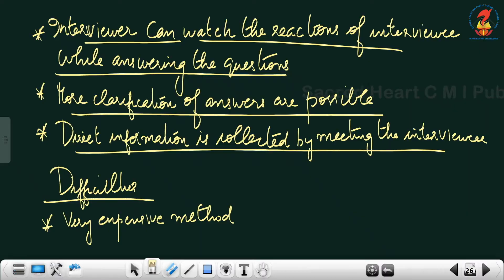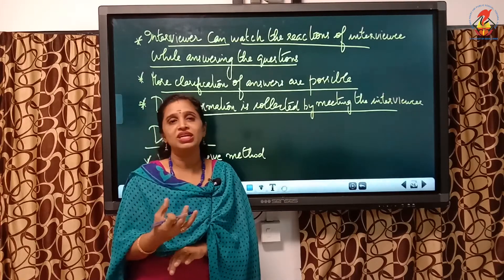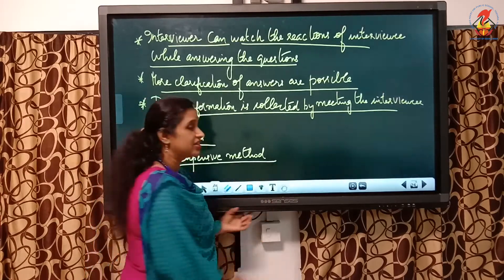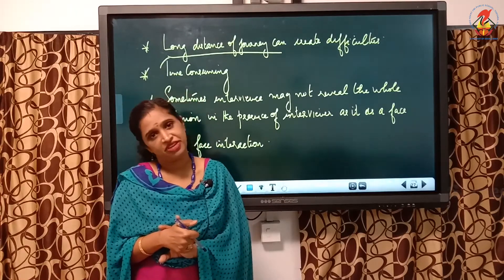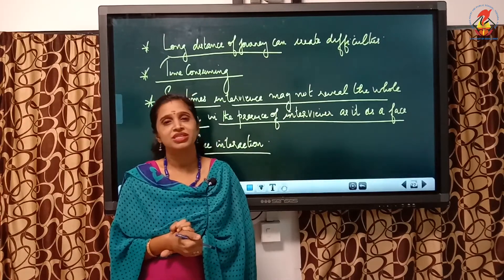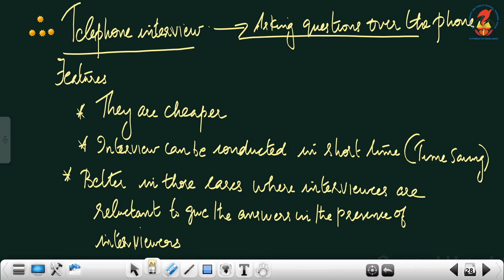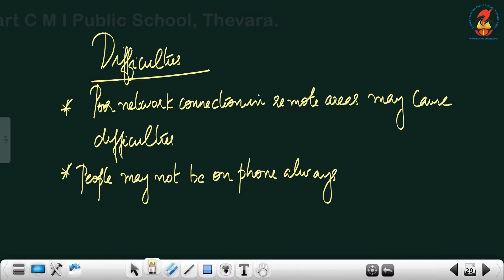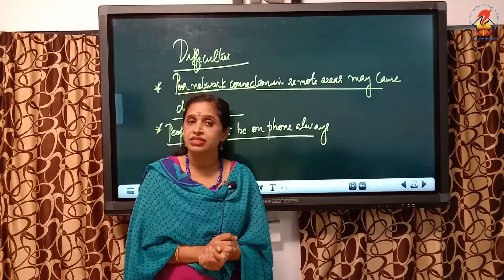Eco11 Chapter 02 Collection of Data Video 03 Mode of Data Collection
Eco11 - Chapter 02 - Collection of Data - Video 03 - Mode of Data Collection 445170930